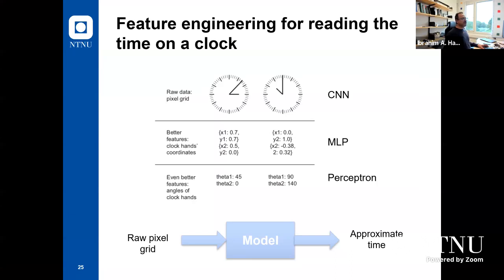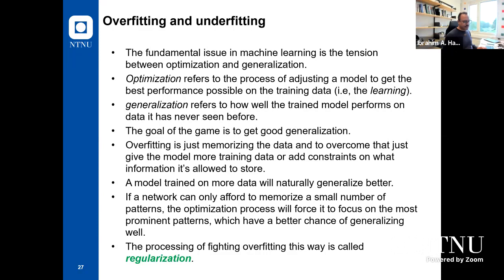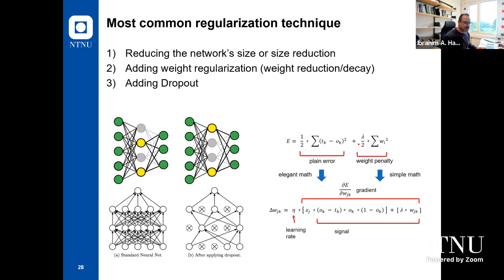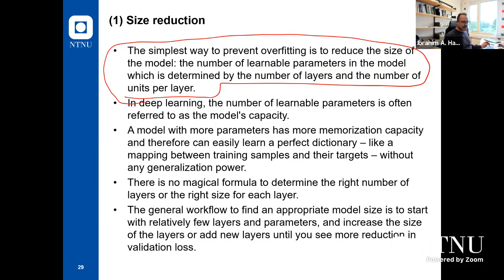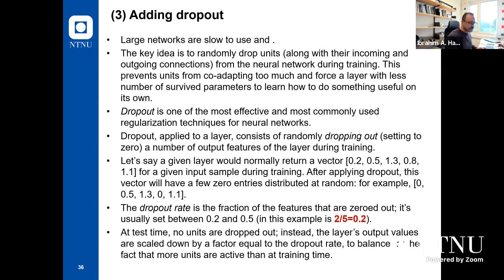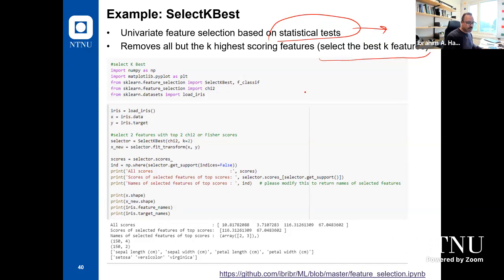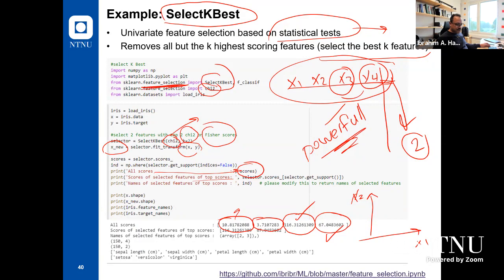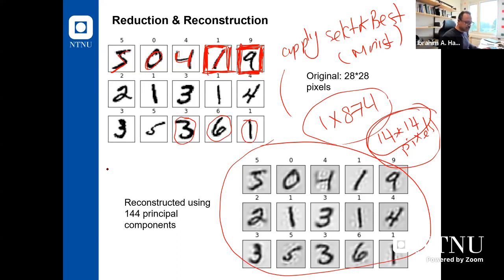Intelligent Systems Lecture 5. 15.09.2020 - part III